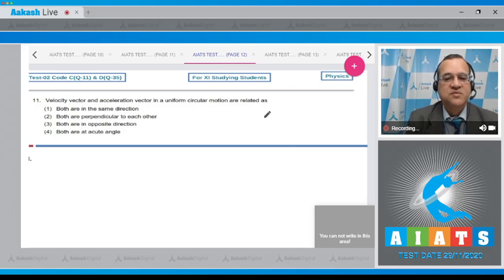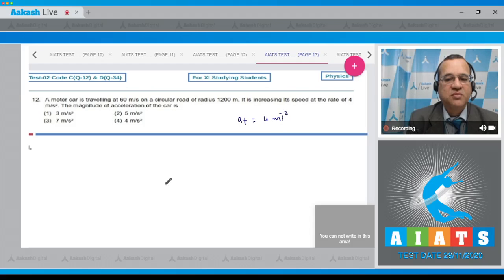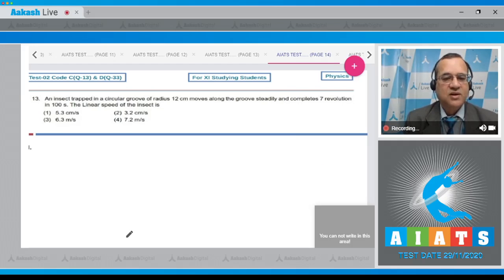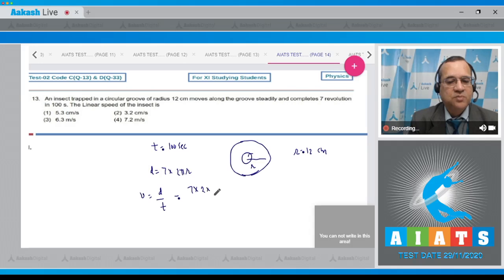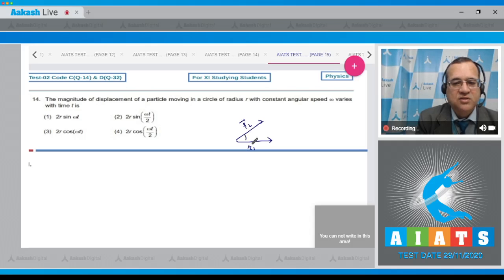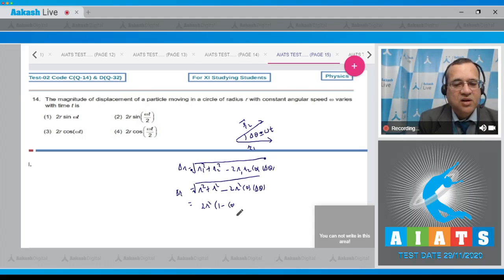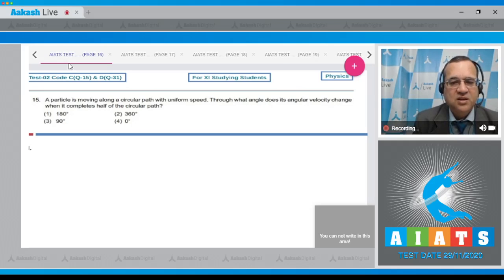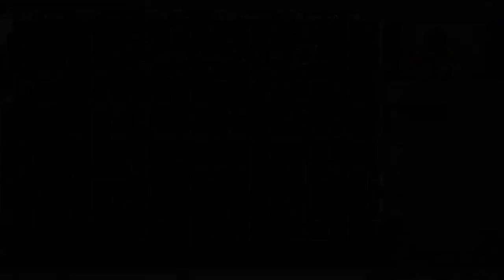AIATS TEST 2 Code C D For XI Studying Students PHYSICS TYM MEDICAL 2020 Q 11 to 15